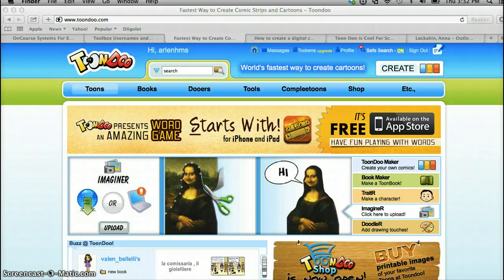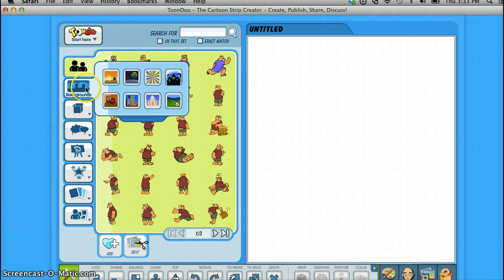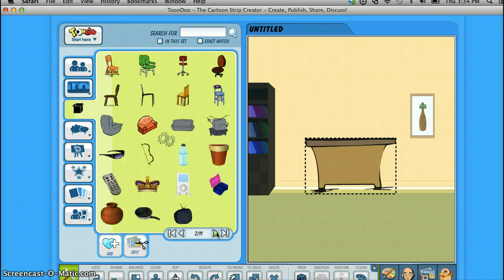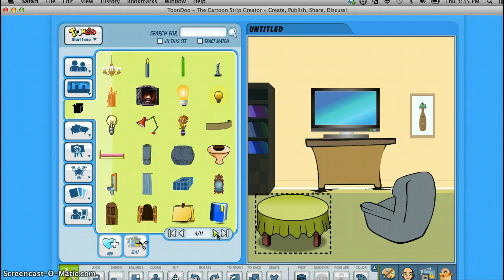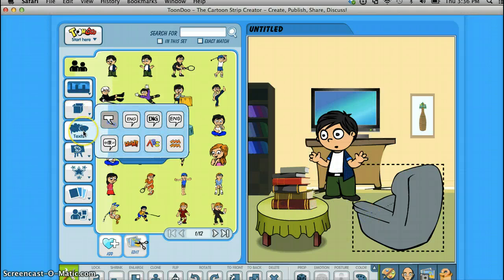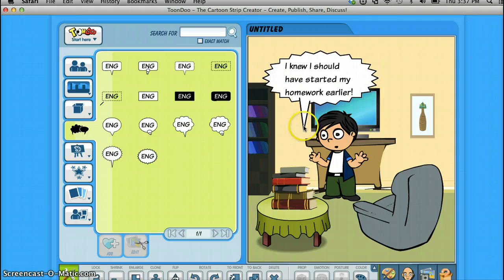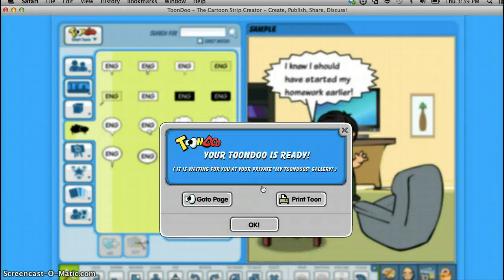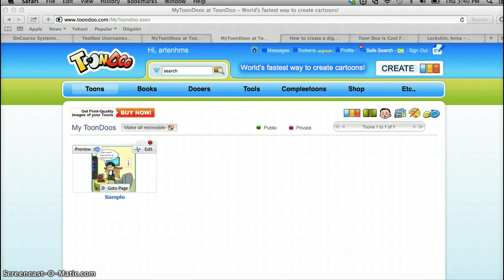How to ToonDoo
This is an introduction to creating a ToonDoo.